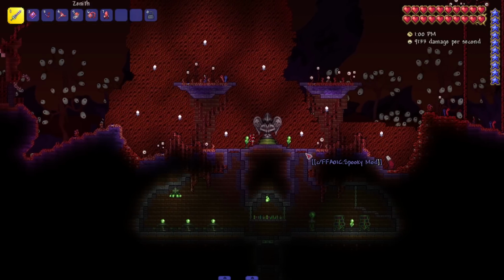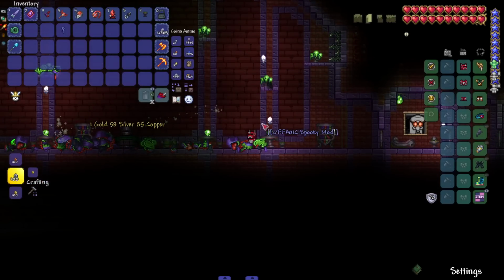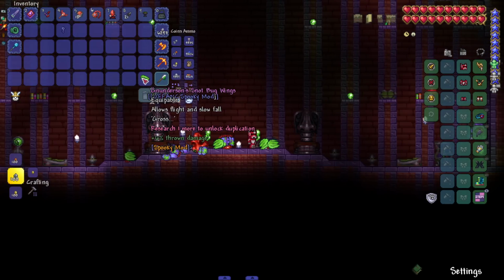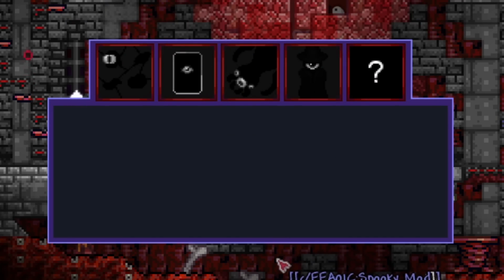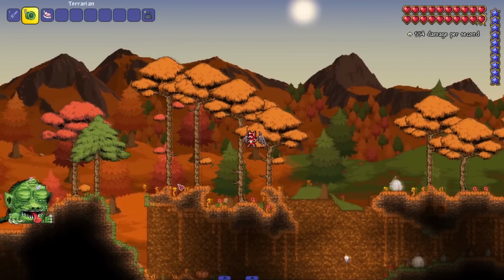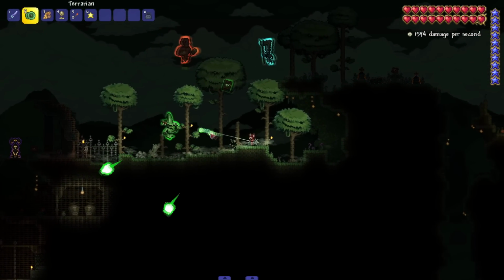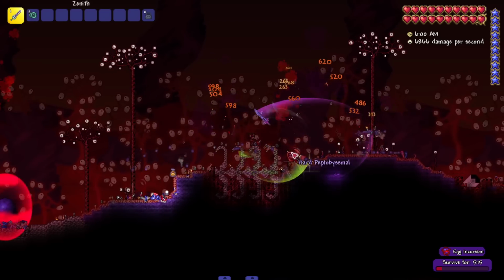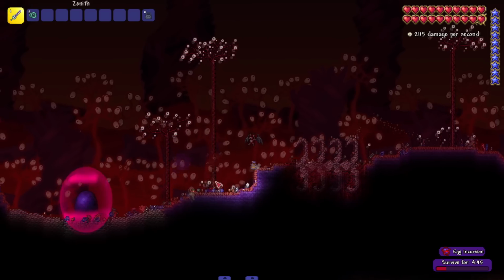One of the BEST Terraria Mods JUST UPDATED!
One of THE BEST current day Terraria Mods has updated yet again! Let's check it out!